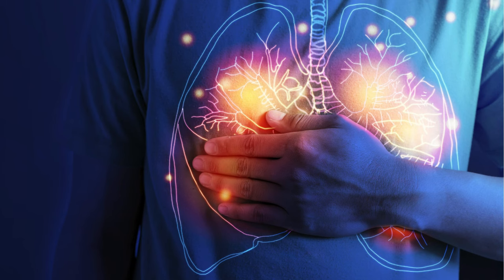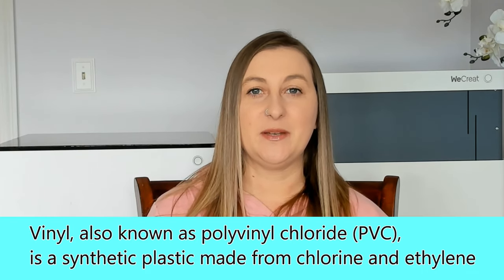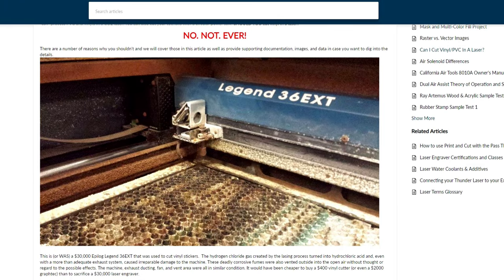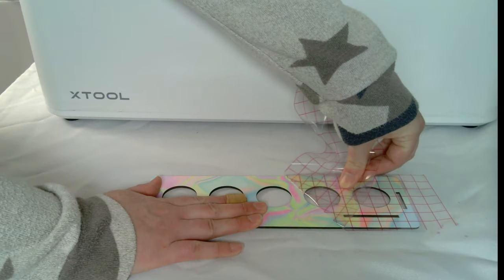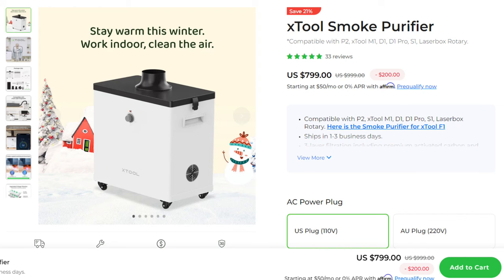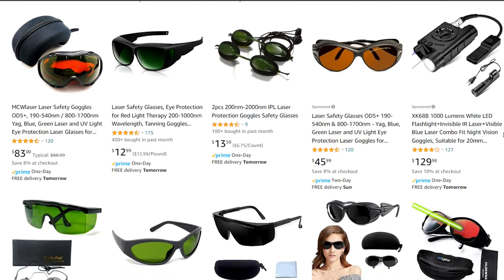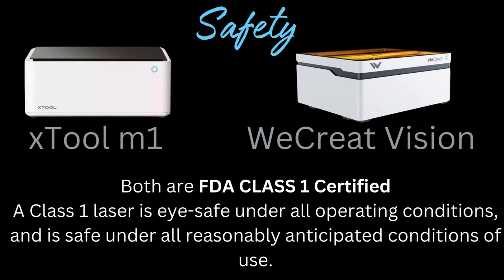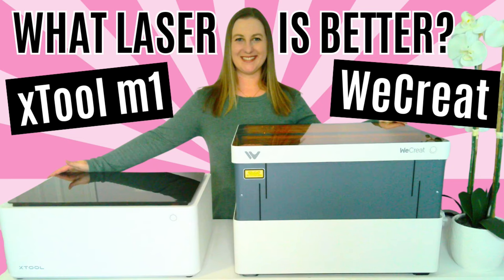Avoid These Dangerous Mistakes When Laser Engraving and Cutting!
Avoid these dangerous laser engraving mistakes that could put your health and expensive machine at risk—watch this video to protect your gear and stay safe! Whether you’re new to laser engraving or have been at it for a while, there are crucial safety tips that most people overlook, from hazardous fumes to fire risks and eye damage.

In this video, I’ll cover:

Why certain materials like PVC and faux leather are toxic to laser cut and how they can corrode your machine and harm your lungs
Eye protection essentials and why regular safety glasses might not be enough
Fire safety tips for working with wood and plywood projects
Ventilation and fume extractor options to prevent harmful smoke buildup
Laser engraving can be a fun and profitable craft, but it’s essential to take the right precautions. Protect your health, keep your laser engraver in top shape, and enjoy safer crafting!

00:00 Intro: Protect Yourself and Your Machine
00:16 Introduction to My Channel Cricuter
00:40 Mistake #1: Laser Engraving and Cutting on Vinyl
01:21 Dangers of Burning PVC in Vinyl and Faux Leather
02:13 Other Hazardous Materials: Canvas and Glued Wood
04:02 Using the xTool M1 for Vinyl Projects
04:42 Why You Shouldn't Laser Cut Plywood
05:10 Ventilation Options: Fume Extractors, Smoke Purifiers, Booster Fans, or Inline Duct Fans
05:20 Should You Use A Carbon Filter Mask When Laser Engraving?
06:41 Eye Safety for Laser Engraving
07:25 Choosing the Right Eye Protection When Laser Engraving
09:28 Fire Safety: Risks with Wood Projects and How To Avoid Your Laser Engraver From Catching on Fire
10:19 Final Thoughts and Tips